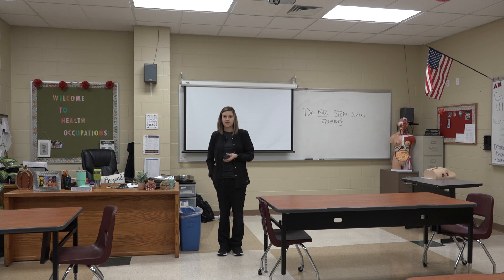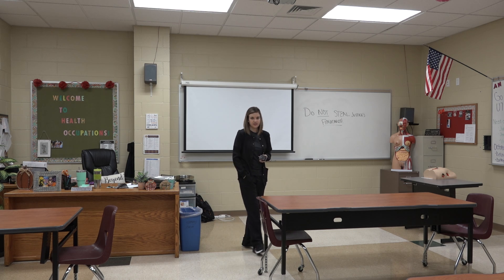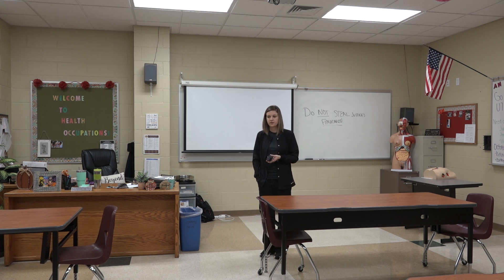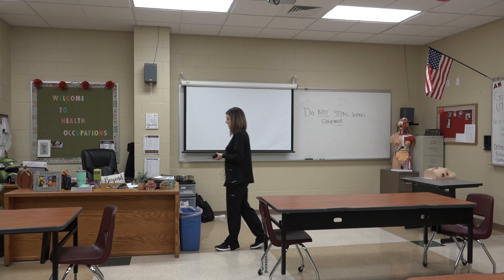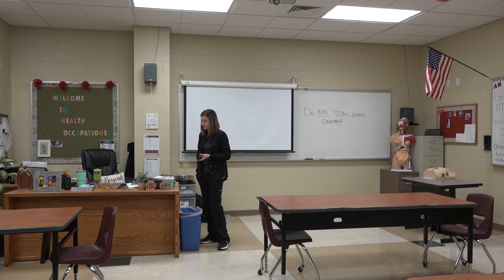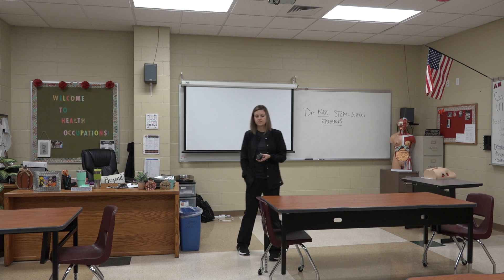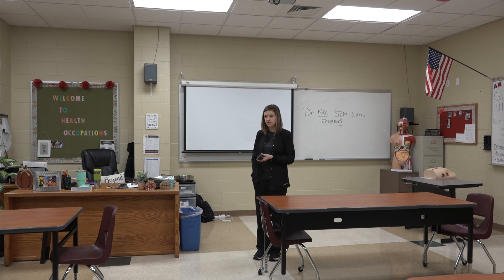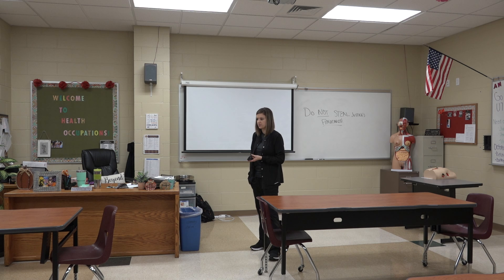Ashley Terry Introduction